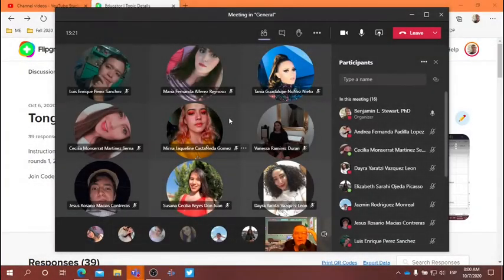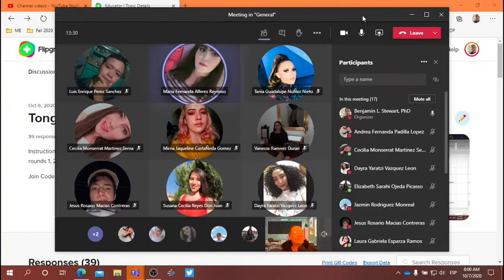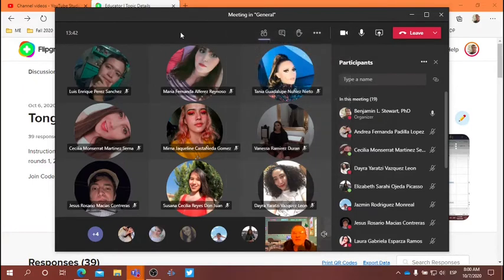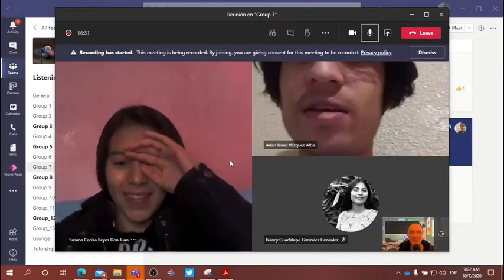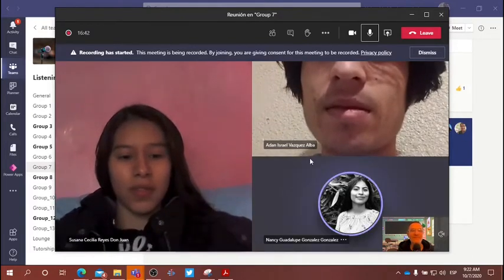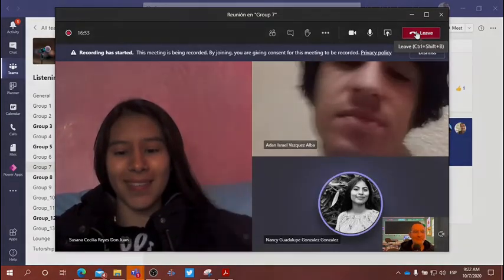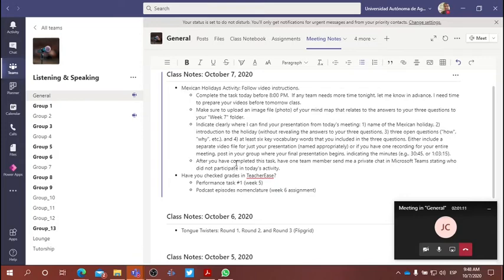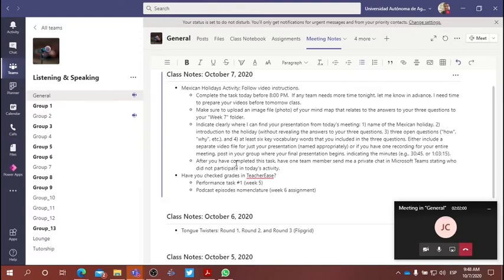L&S Class: October 7, 2020